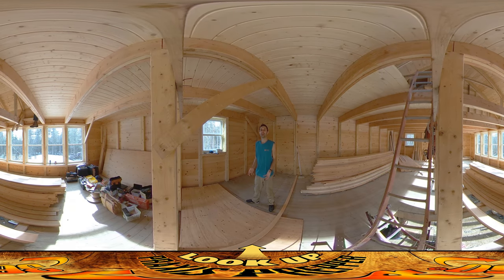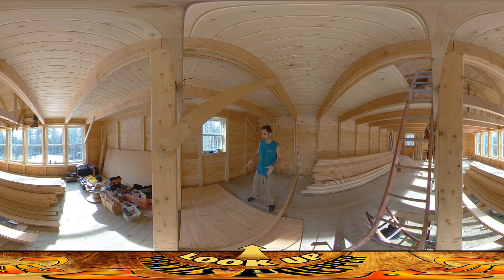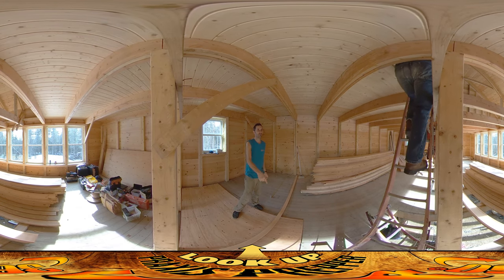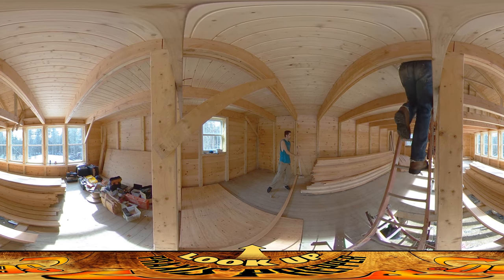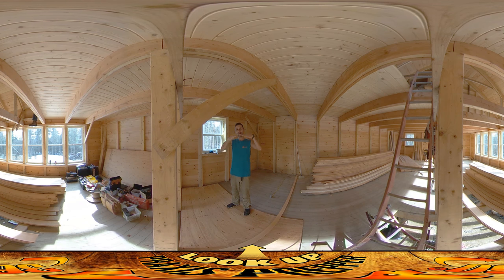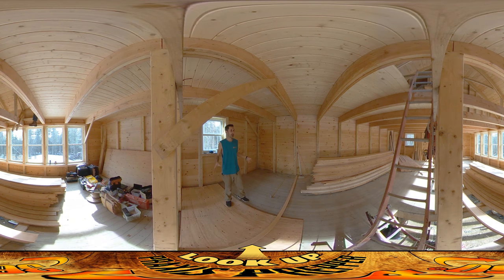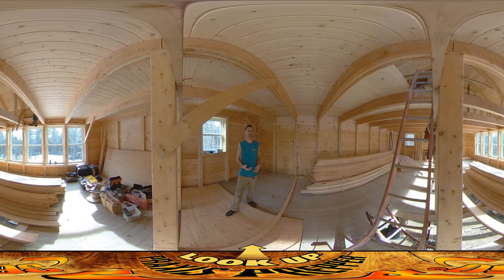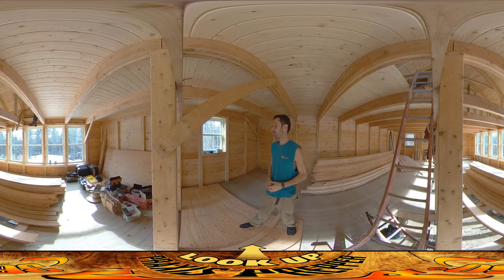Homestead Building - Bathroom Floor, Prepping a Floor for Slate Tile